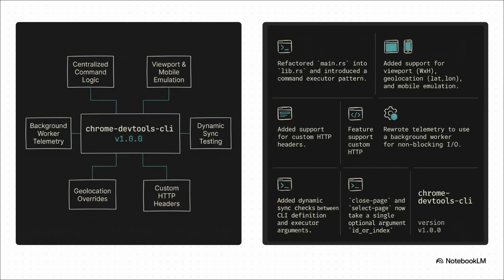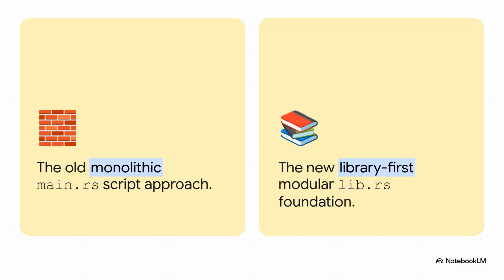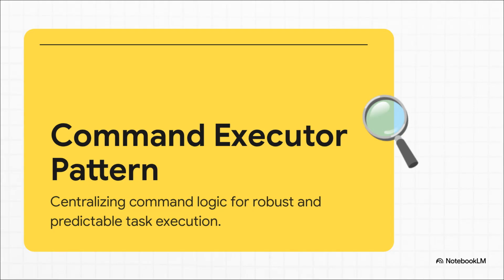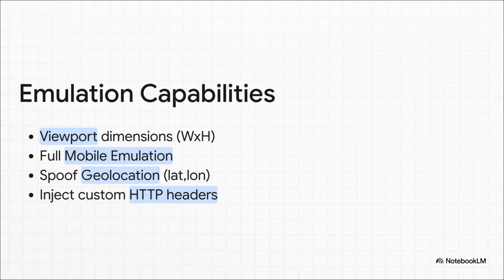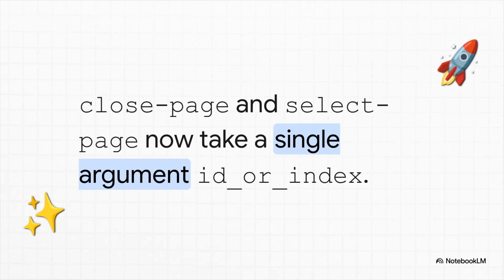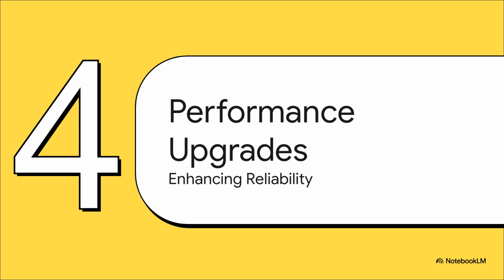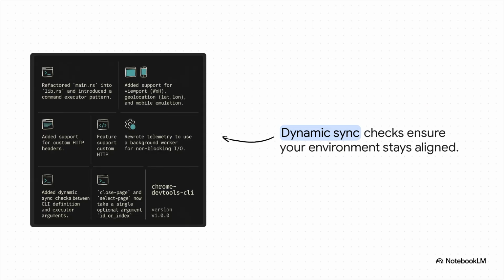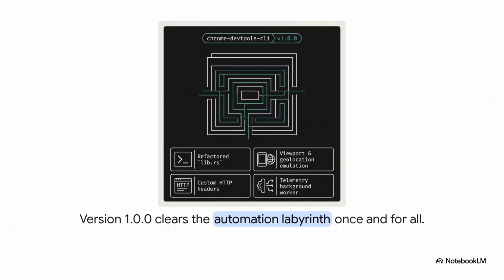chrome-devtools-cli v1.0.0 released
executor pattern, page emulation, custom headers, non-blocking telemetry

brew install aeroxy/tap/chrome-devtools
cargo install chrome-devtools-cli